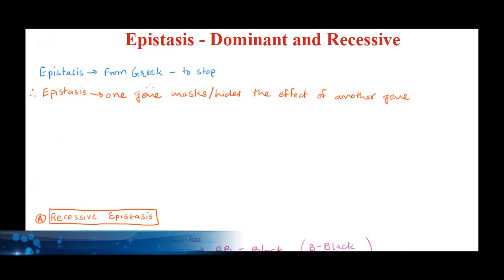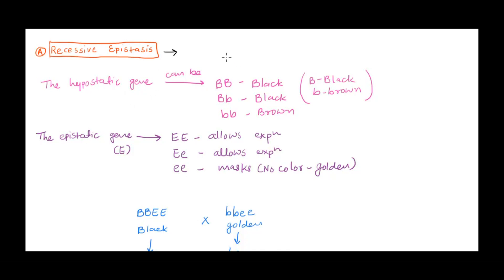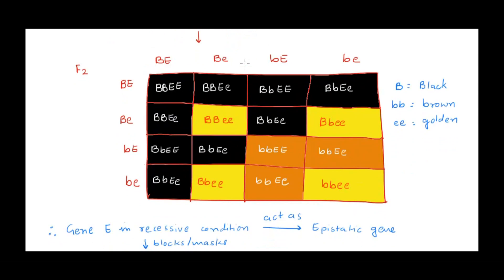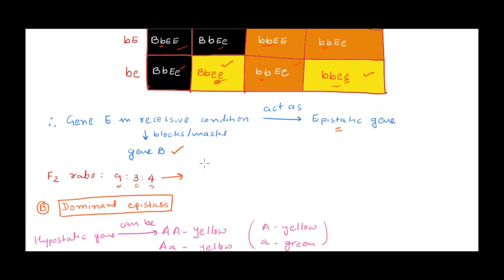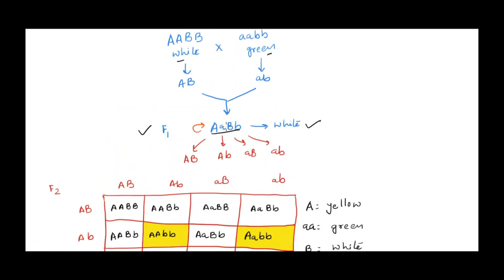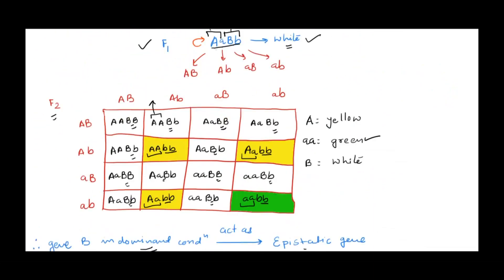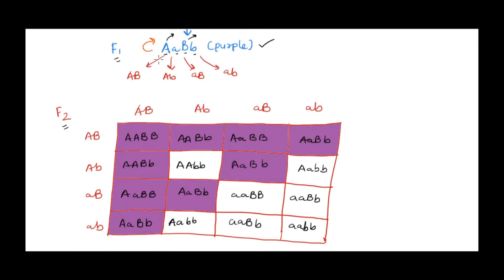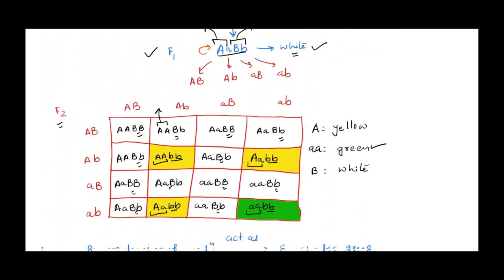Epistasis – Dominant, Recessive and Duplicate Recessive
Let’s talk about bullying epistatic genes this video: Epistasis - Dominant, Recessive and Duplicate Recessive 😊